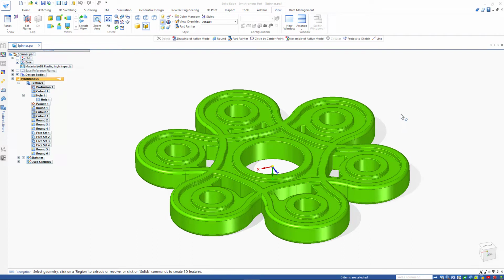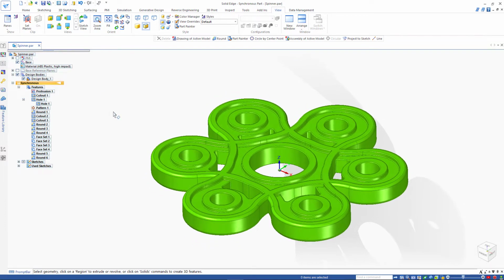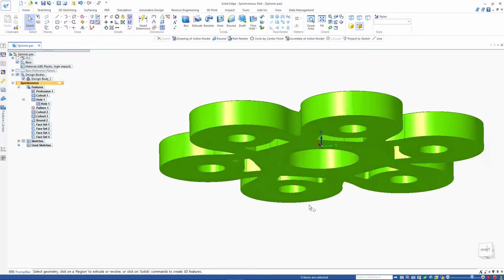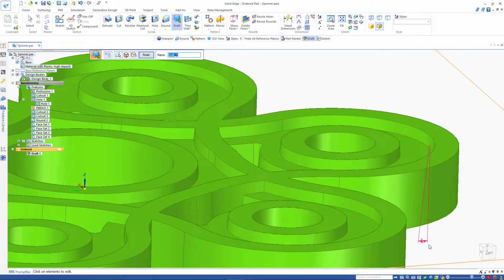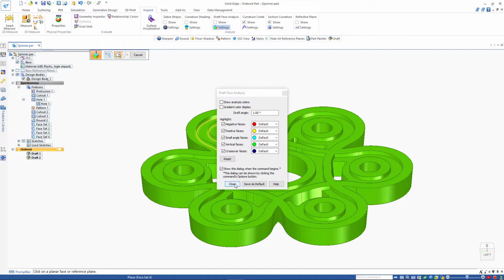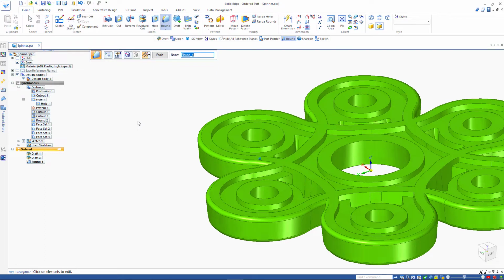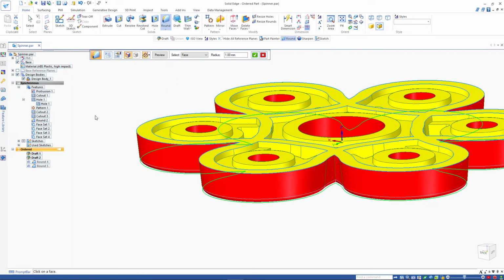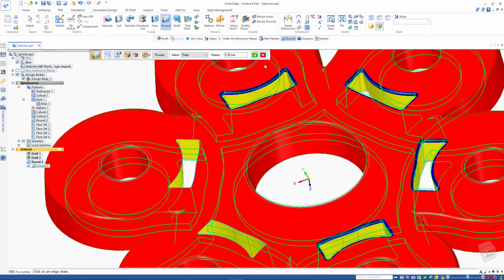01 Drafting Faces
Adding drafted faces to parts enables them to be molded or cast. This exercise explains how to add draft to part designs for molding.